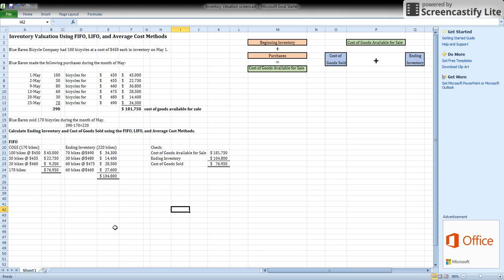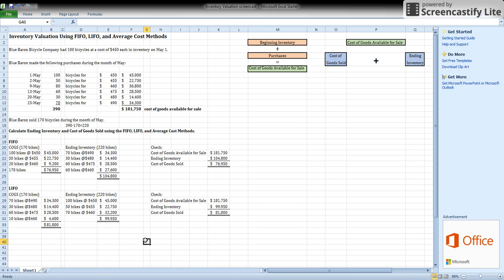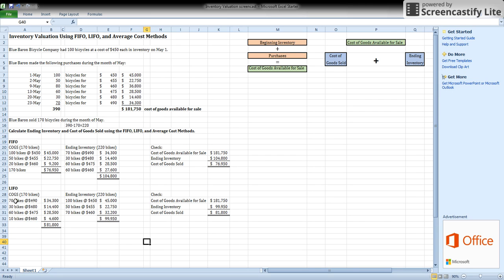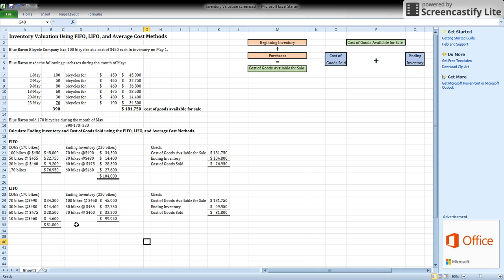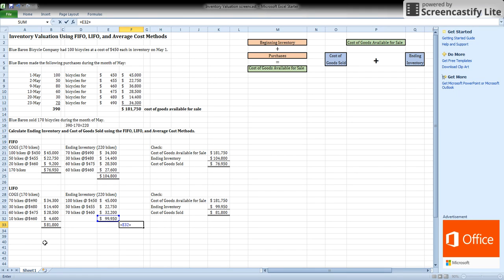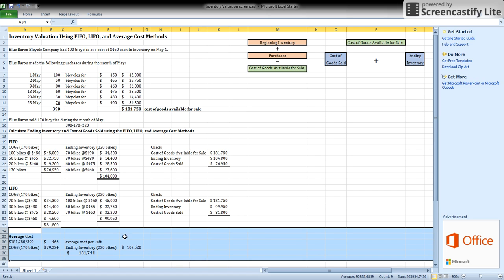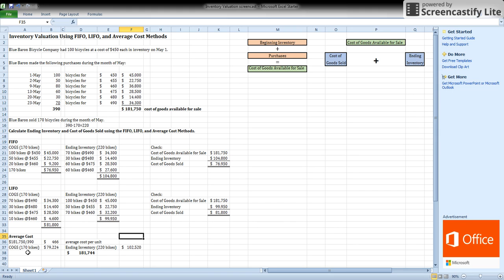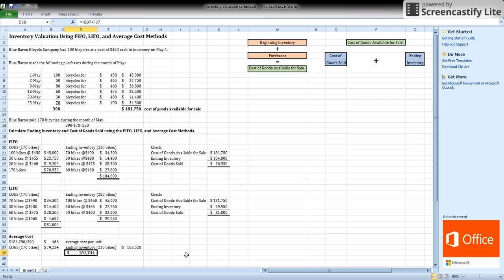Inventory Valuation - LIFO & Average Cost